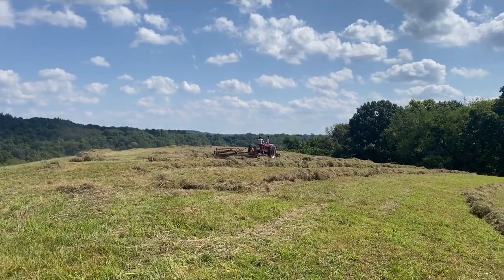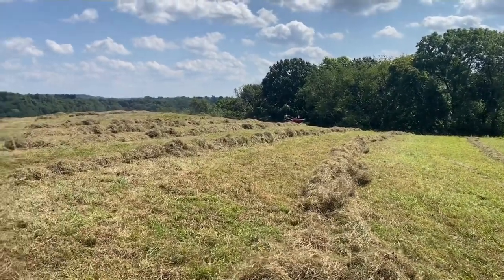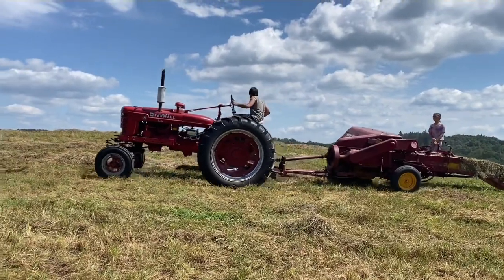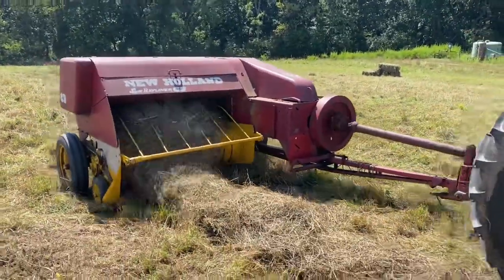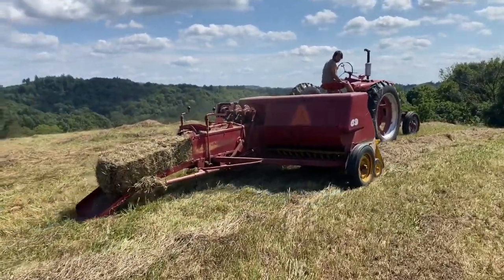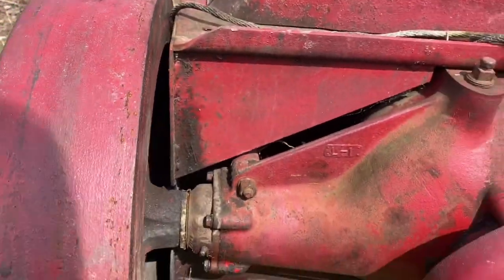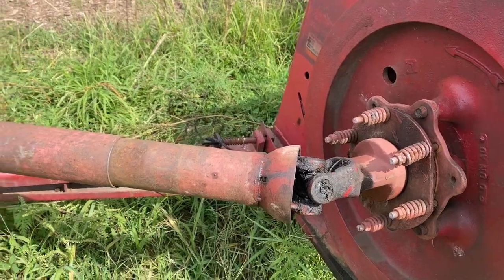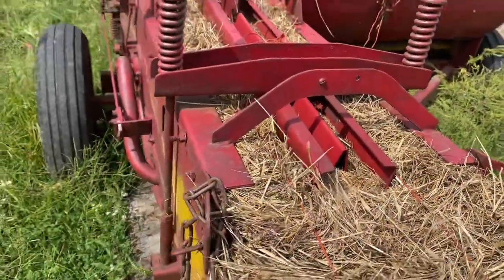Baling Hay with a Farmall H? Vlog 61